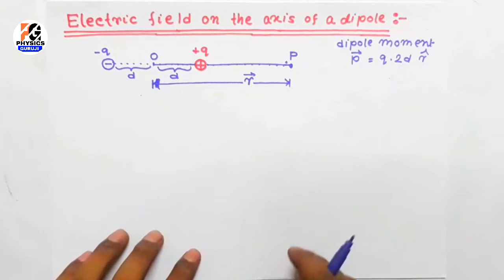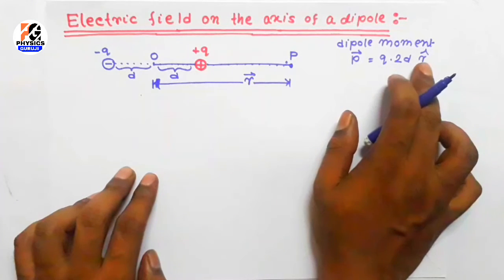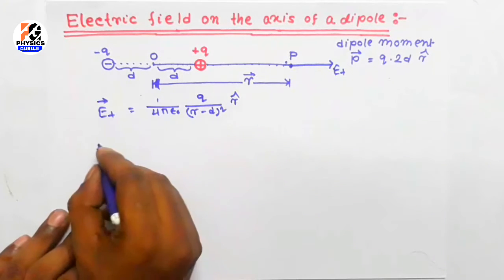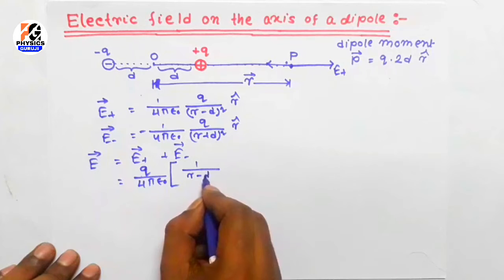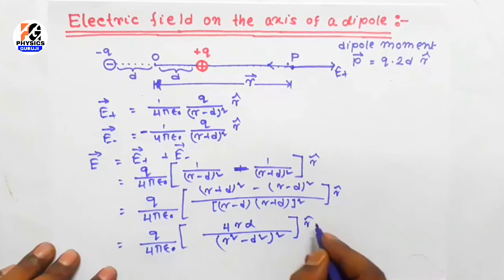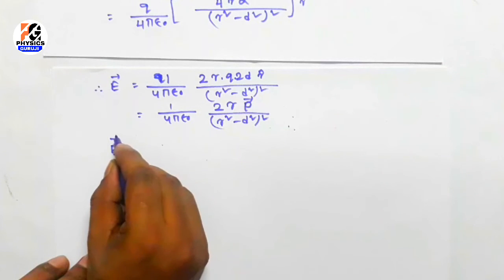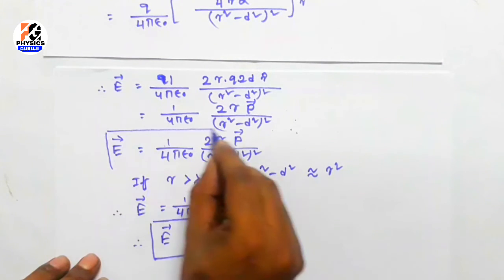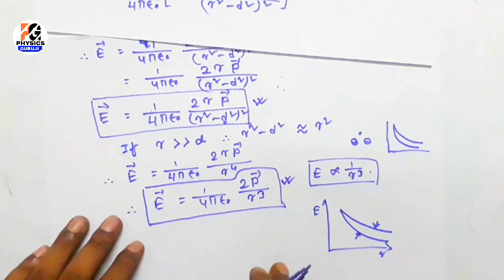ELECTRIC FIELD | ON THE AXIS | OF AN ELECTRIC DIPOLE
Hello students. In today's video, I have described how to find the electric field on the axis of an electric dipole